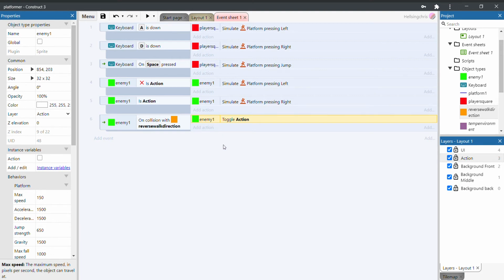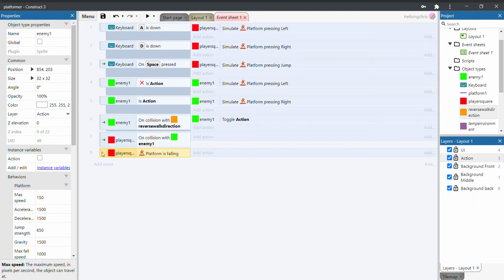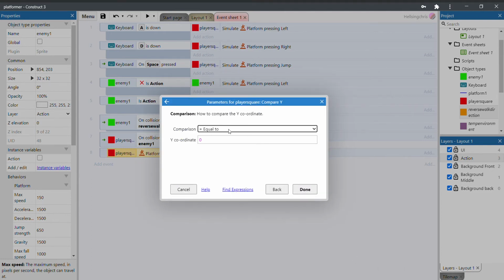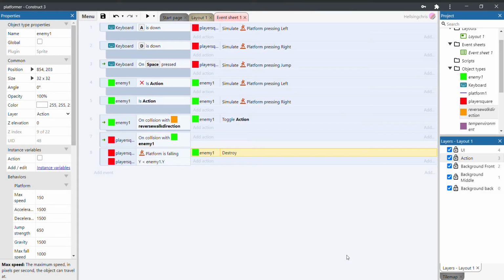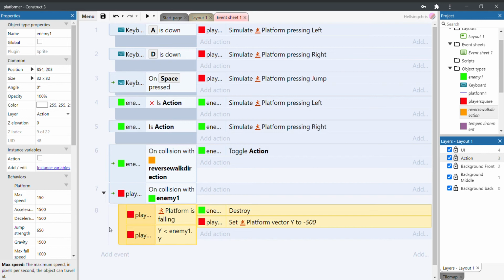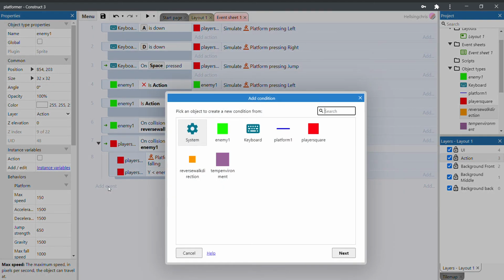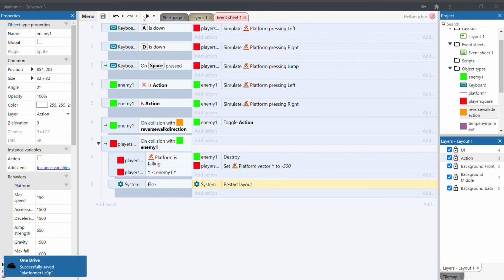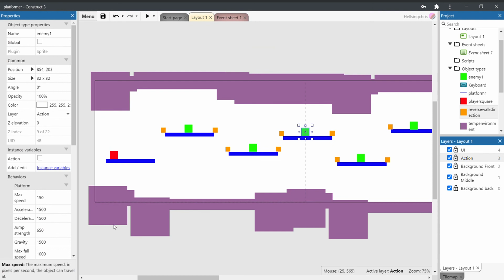2D Platformer 7 Enemy Collision